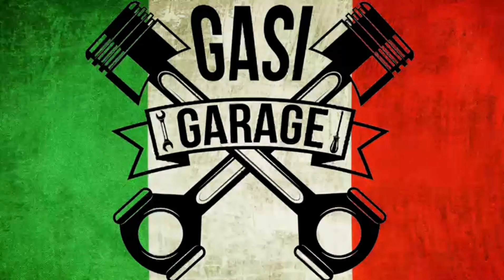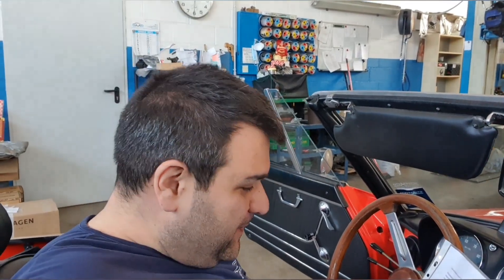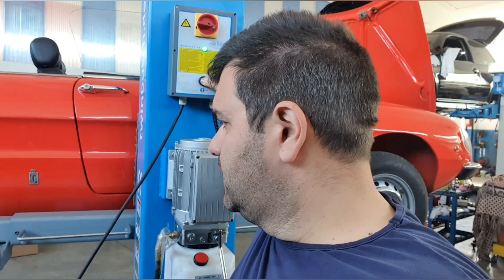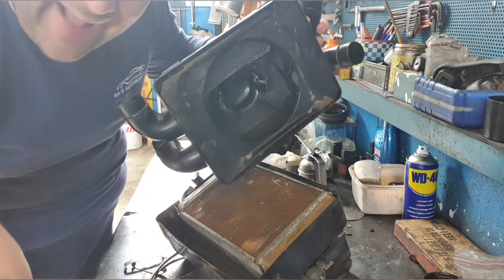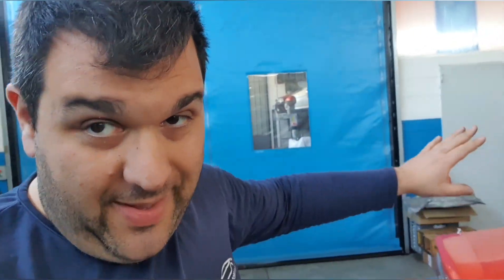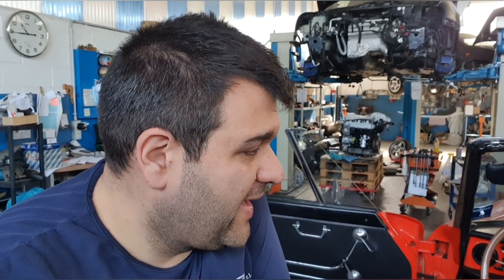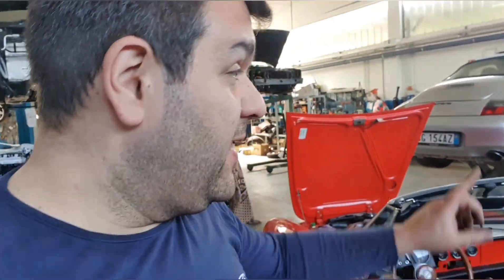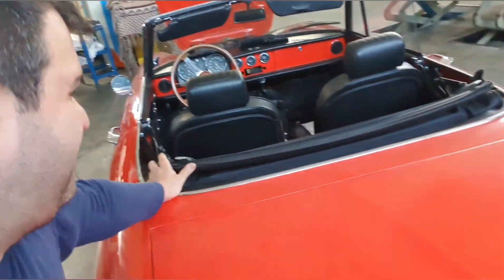A COSA DEVO STARE ATTENTO QUANDO ACQUISTO LA MIA PRIMA AUTO STORICA?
puntata molto interessante con spunti interessanti per molti di voi!